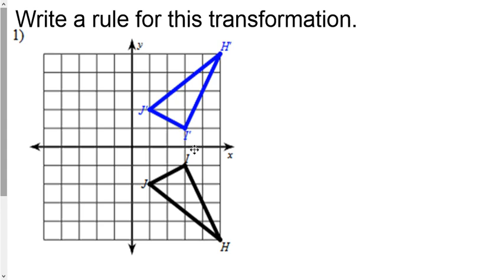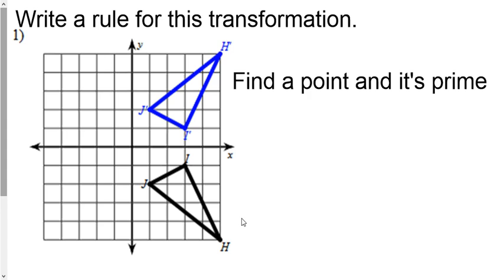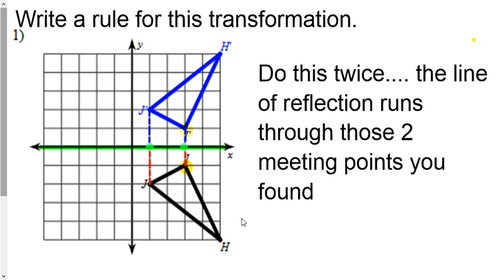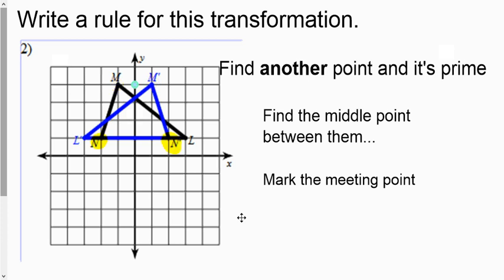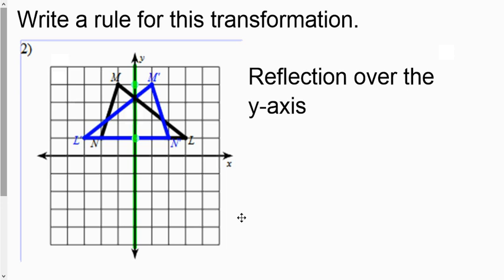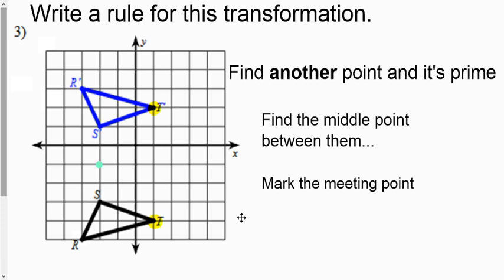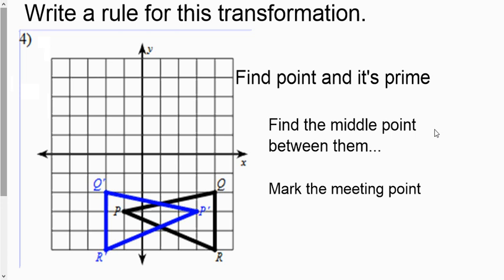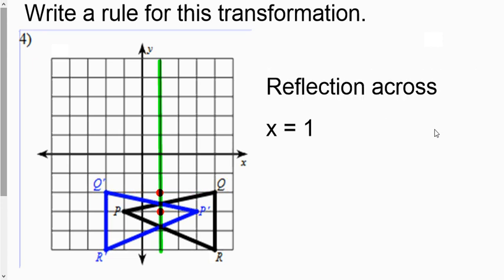Lesson - finding reflection rules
You're forced to find the transformation rule.  You know it's a reflection, but now you have to find the line of reflection to write the rule.  This walks you through how to find the line of reflection if it's the y-axis, x-axis, or other horizontal or vertical lines.